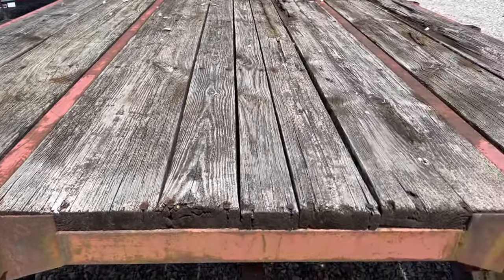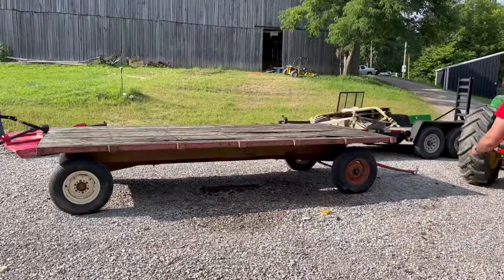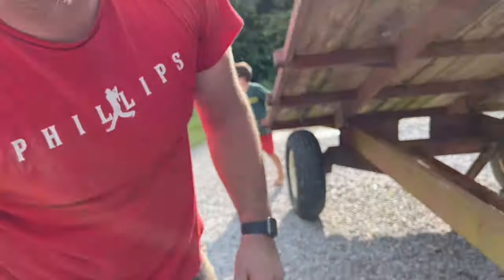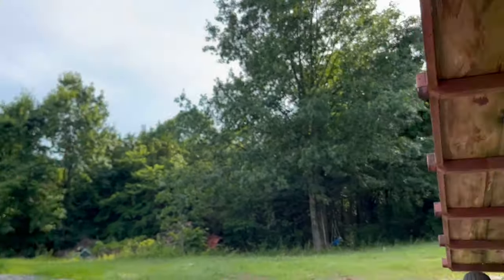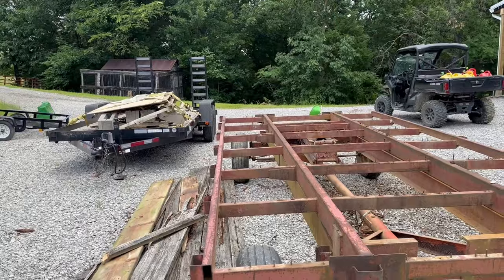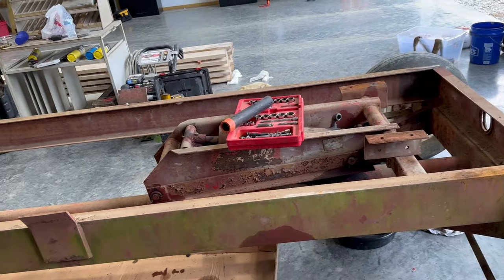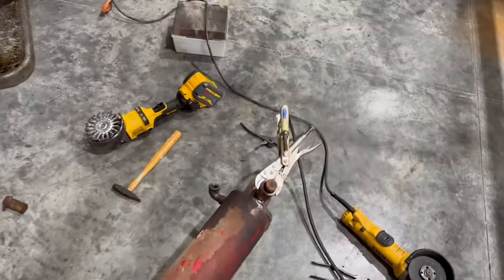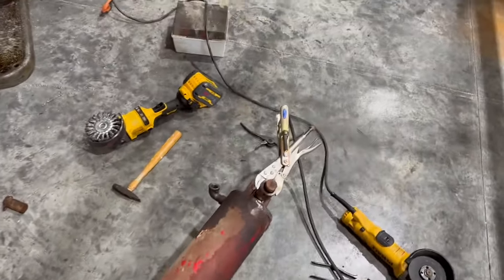Restoring an old Kory Hay Wagon/Dump Trailer: COMPLETE OVERHAUL & REBUILD!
James and I have been looking for a large hay wagon to pull behind our hay baler. We came across this old one on Facebook marketplace for cheap. It looked bad at first, but James was impressed with the metal frame. We also realized that it is actually a dump trailer! So we bought it. It needed a lot of work but James was excited to rebuild it. He did so much work on this. He welded a lot and used our Woodland Mills Sawmill to cut new oak lumber to replace the old rotting boards. Every inch of this trailer was rebuilt. He even cut off the hydraulic assembly and moved it down to make a steeper dump for the trailer. The finished product is almost unbelievable. This video shows step by step instructions and tutorials on how James rebuilt and overhauled the entire trailer. This trailer will outlive us. Happy homesteading!